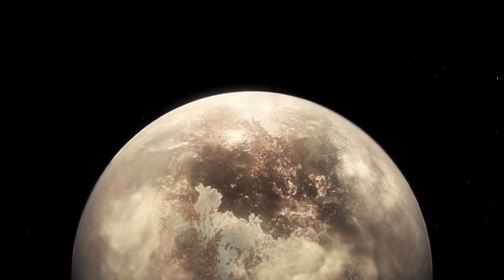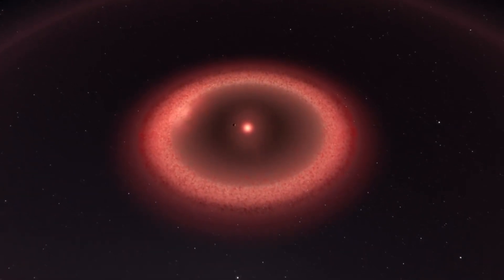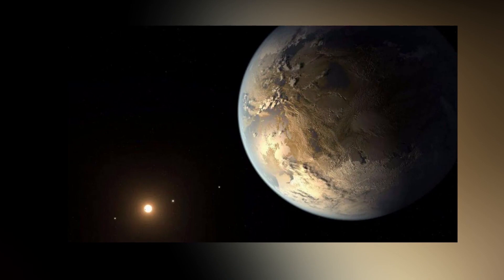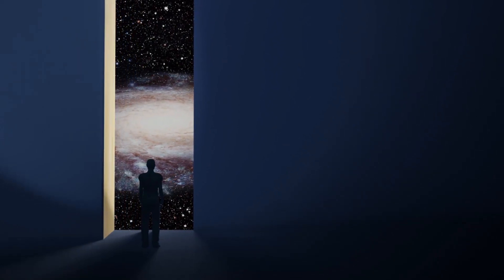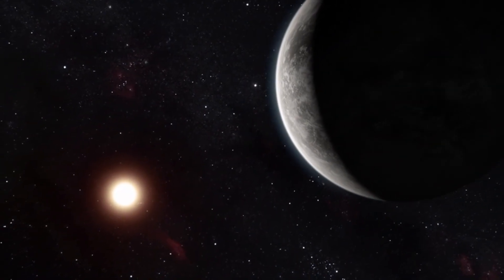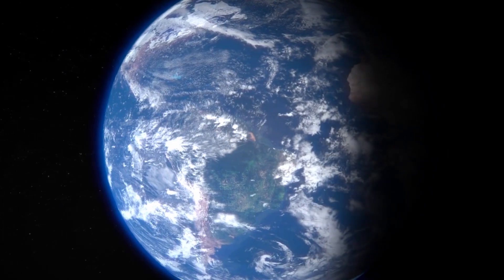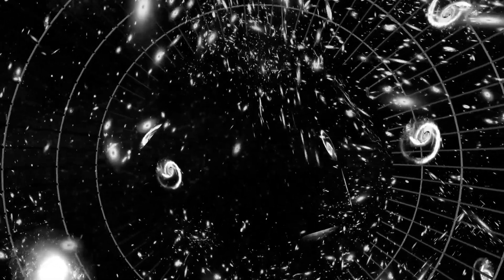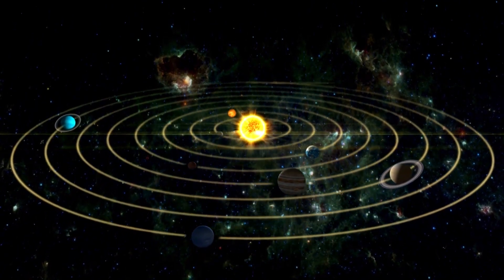James Webb Telescope Terrifying Discovery On Proxima B SHOCKS The Entire Space Industry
The James Webb Telescope has made a terrifying discovery on the enigmatic exoplanet Proxima B. This revelation has shocked the entire space community, leaving scientists and astronomers astonished and perplexed.
Proxima B, a tantalizing world located within the habitable zone of the nearest star to our solar system, has long captivated the imagination of astronomers, with the promise of potentially harboring life as we know it. However, recent findings from the James Webb Telescope have shattered preconceived notions and thrown the scientific community into disarray.
With its unprecedented ability to scan the depths of the universe and analyze celestial objects with remarkable precision, the James Webb Telescope has revealed a truly terrifying aspect of Proxima B. The telescope's state-of-the-art instruments have revealed an astonishing ecosystem teeming with exotic and threatening species. life forms, challenging everything we thought we knew about extraterrestrial existence.
The discovery has left the space industry in shock. The implications of such a finding are staggering and raise profound questions about our place in the universe and the existence of other intelligent beings. The prospect of encountering such advanced and potentially hostile life has sent ripples of fear and excitement throughout the scientific community and the general public alike.
The implications for space exploration and future interstellar endeavors are equally profound. The revelation of a thriving and potentially dangerous ecosystem on Proxima B challenges our assumptions about the feasibility of colonization and raises critical concerns about possible conflicts with extraterrestrial life forms. It has prompted a reassessment of our approaches to space exploration, urging researchers and engineers to reconsider the risks and precautions necessary to venture into the unknown.
As the news spreads like wildfire, the James Webb Telescope's terrifying discovery of Proxima B continues to capture the public imagination. The entire space industry now faces a daunting new reality, forcing us to reevaluate our understanding of the cosmos and confront the awesome possibilities and potential dangers that await us in the vast expanse of space.